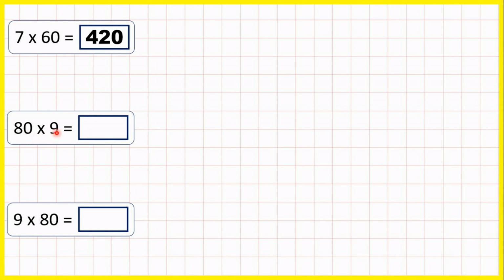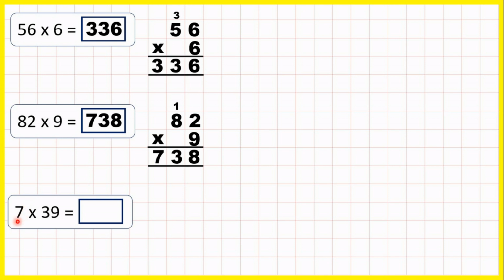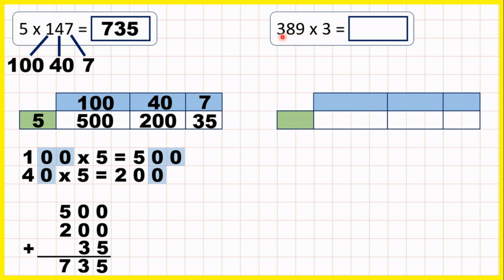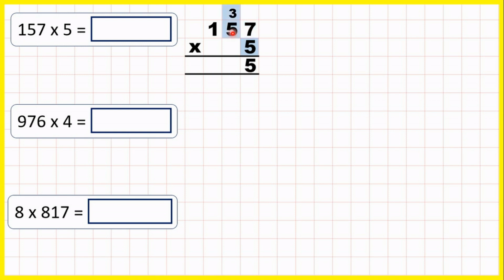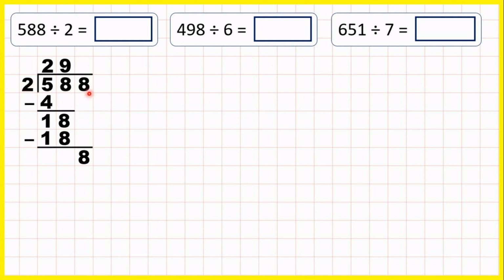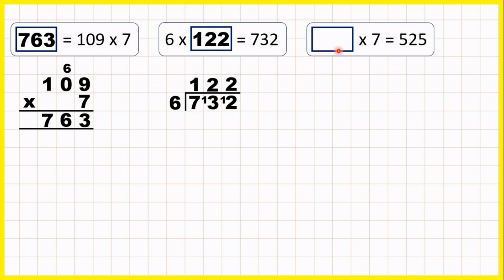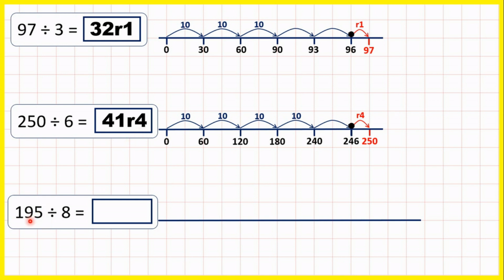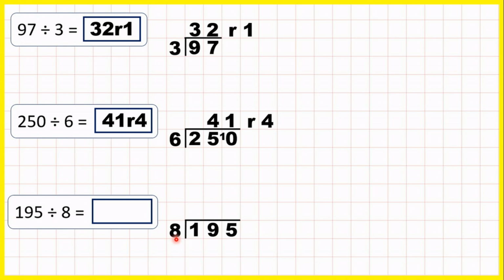Multiplication and division methods for 8 - 10 year olds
Unit 5: Multiplication and division within 10 000
0:00 42 Multiply by a multiple of 10 with knowledge of the 6, 7, 9, 11 and 12 times tables
1:07 43 Multiply by a two-digit number using the grid method using knowledge of the 6, 7 and 9 times tables *apologies for reading the wrong question*
3:41 44 Multiply by a two-digit number using the expanded column method using knowledge of the 6, 7 and 9 times tables
5:56 45 Multiply by a two-digit number using the column method using knowledge of the 6, 7 and 9 times tables
7:57 46 Multiply three-numbers together
10:50 47 Multiply a single-digit number by 100
11:47 48 Multiply a single-digit number by a multiple of 100
12:36 49 Multiply by a three-digit number using the grid method
17:49 50 Multiply by a three-digit number using the expanded column method
20:29 51 Multiply by a three-digit number using the column method
23:24 52 Divide a multiple of 10 by a single-digit number mentally using knowledge of the 6, 7 and 9 times tables
25:16 53 Divide a multiple of 100 by a single-digit number mentally
26:33 54 Divide a three-digit number by a single-digit number using long division
30:50 55 Divide a three-digit number by a single-digit number using short division
32:56 56 Solve missing number multiplication problems
35:21 57 Solve missing number division problems
38:18 58 Divide by chunking with remainders
42:54 59 Divide using long division with remainders
46:34 60 Divide using short division with remainders

Multiplication and division methods for 8 - 10 year olds (Year 4, Year 5 - UK; 3rd Grade, 4th Grade - US)